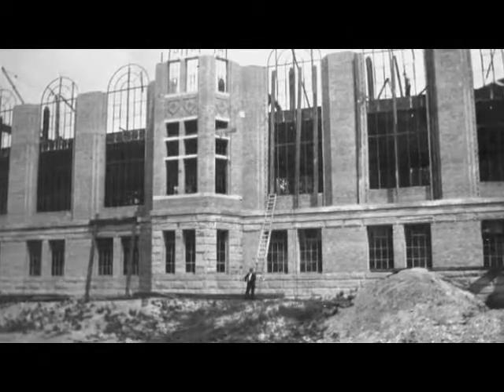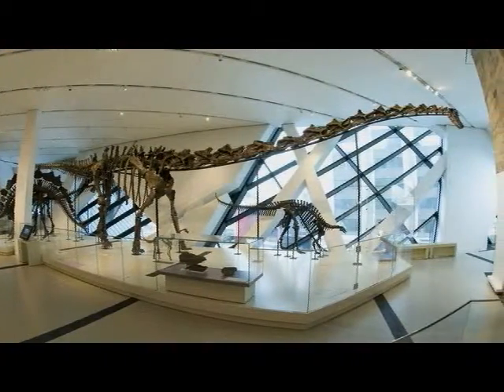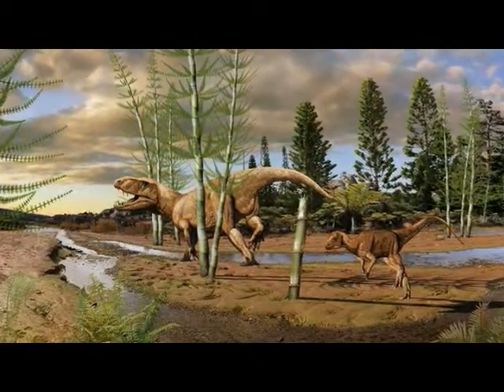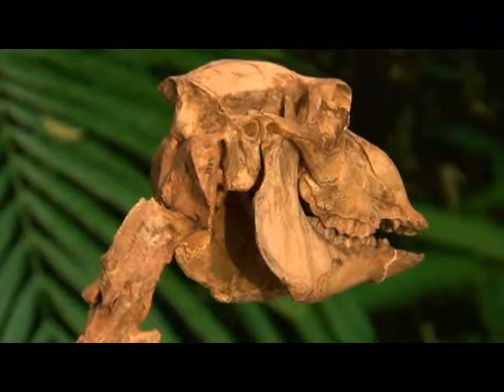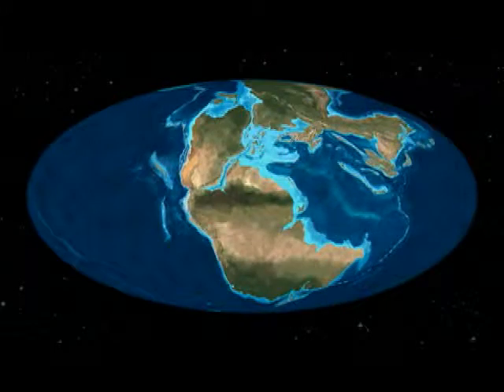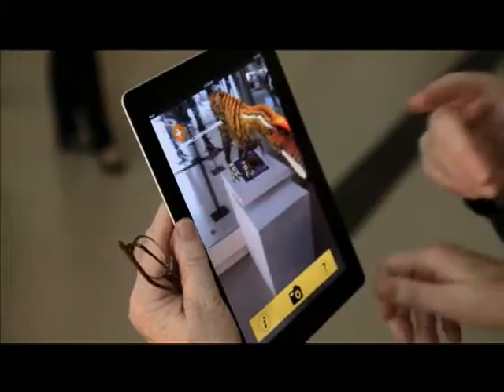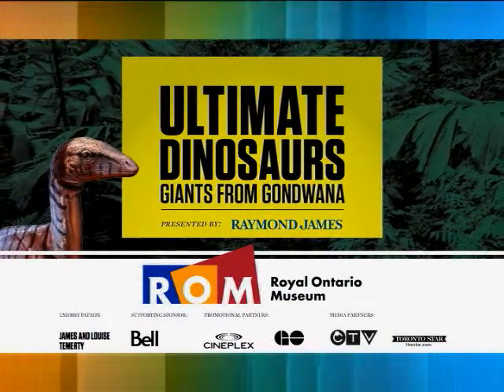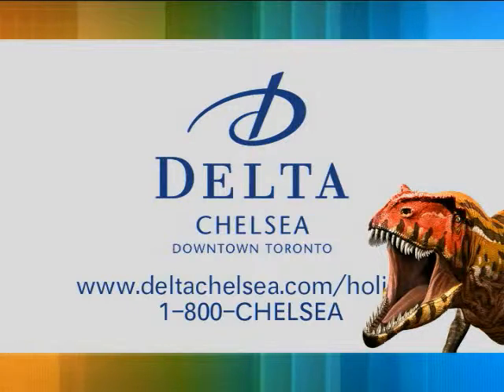Toronto Royal Ontario Museum (ROM) - Explore augmented reality gallery of dinosaurs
- The internationally renowned Royal Ontario Museum (ROM) opened in 1914 and has grown to become Canada's largest museum of natural history and world cultures. With some six million objects in its collections, the Museum offers engaging galleries of art, archaeology and natural science and presents a dazzling, ever changing slate of programs and special exhibitions.

Explore galleries of dinosaurs, ancient Egypt, Canada's First Peoples, gems & minerals and more - alongside world-class dining, shopping and breathtaking architecture.